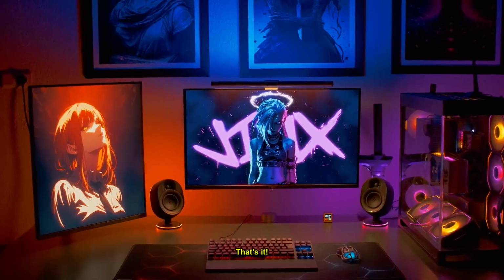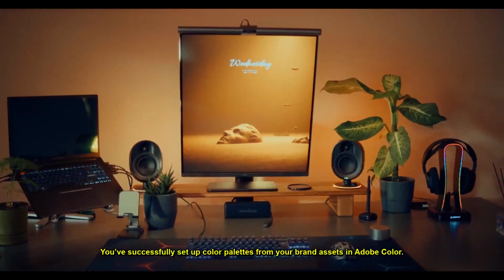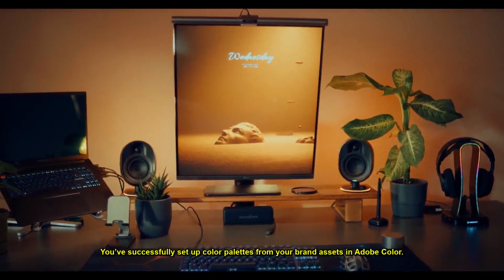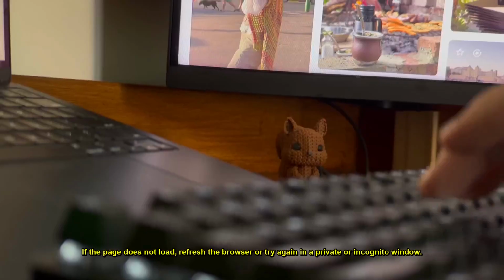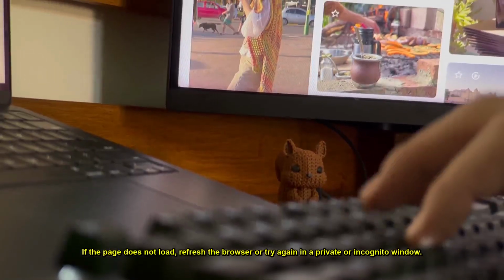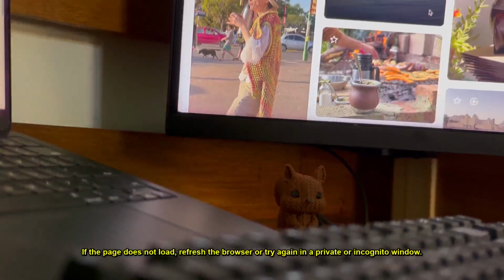How to setup color palettes from brand assets in Adobe Color - Easy Tutorial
In this easy tutorial, learn how to set up stunning color palettes using your brand assets in Adobe Color! Whether you're a beginner or an experienced designer, this step-by-step guide will help you create cohesive color schemes that enhance your branding. Discover tips and tricks for extracting colors from images, utilizing the color wheel, and applying your palettes to various design projects. Elevate your design game with Adobe Color today!